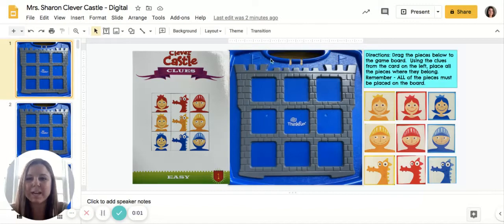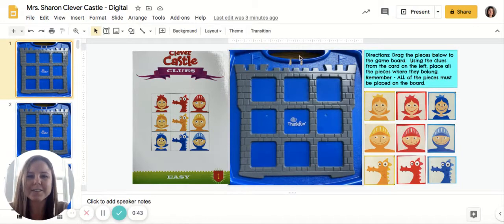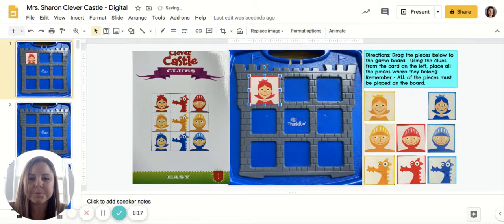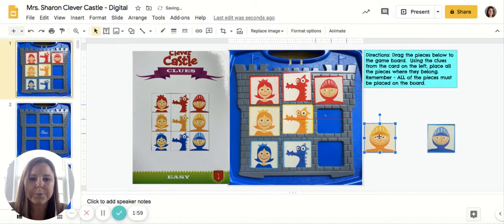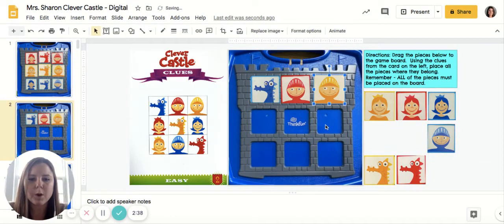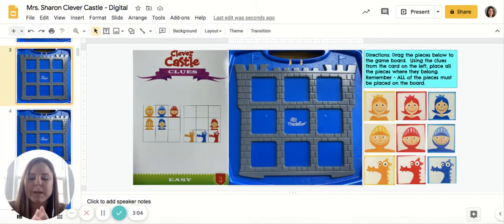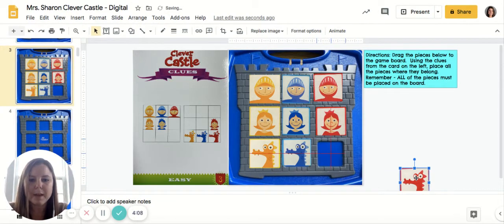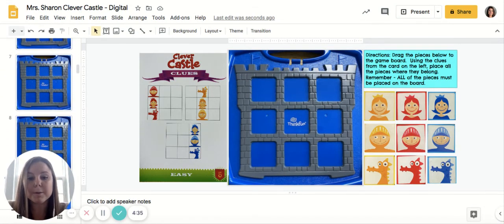Clever Castle Demo